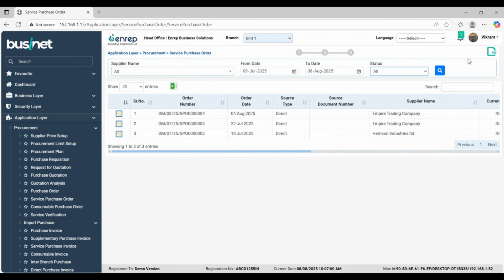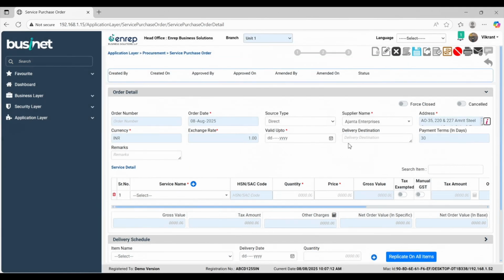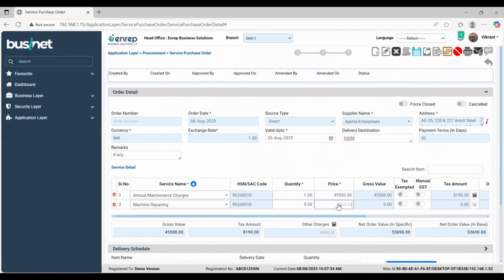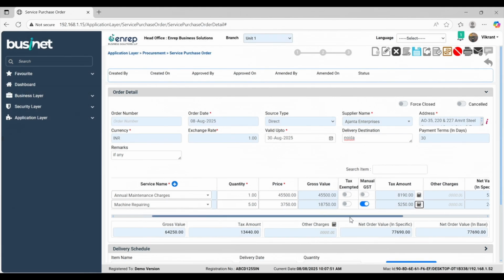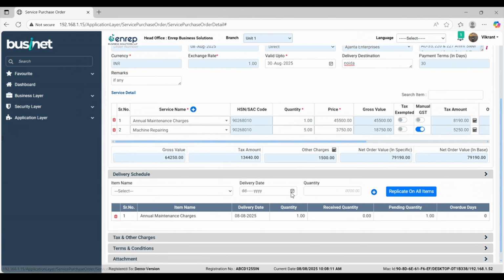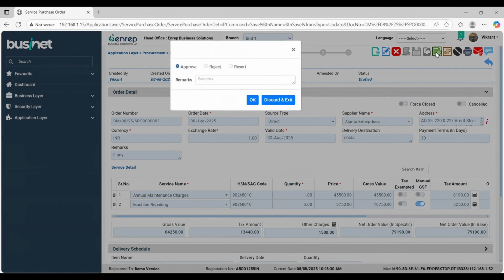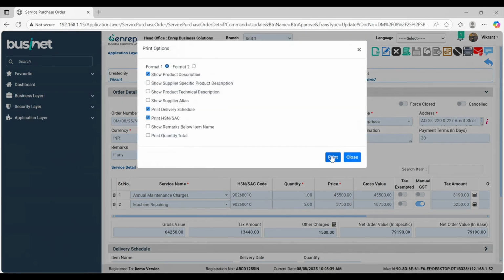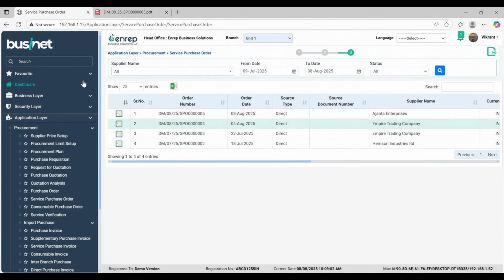How to Create a Service Purchase Order in Businet ERP | Step-by-Step Guide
Learn how to create a Service Purchase Order in Businet ERP using the Direct source type.

This video walks you through selecting suppliers and service items, entering quantities and pricing, applying item-wise tax exemptions or manual tax calculations, defining delivery schedules, and adding terms & conditions.

Once approved, easily generate the PDF and email the Service PO directly to suppliers. Track and manage all Service Purchase Orders from the list page for better control and timely execution.